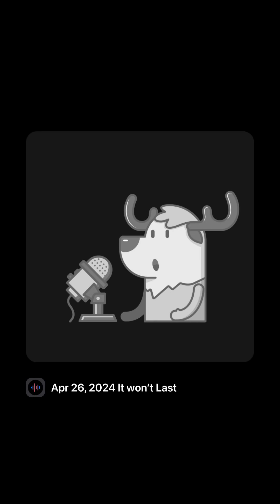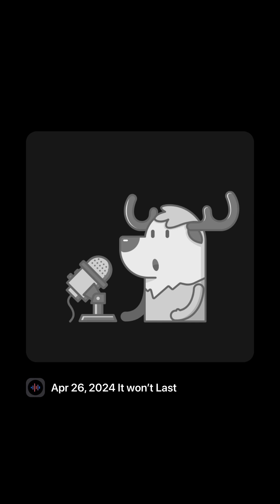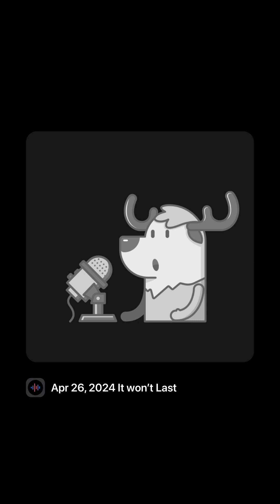April 26, 2024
Destruction